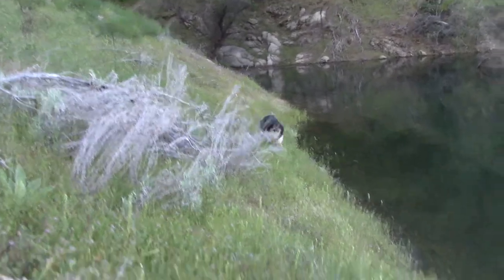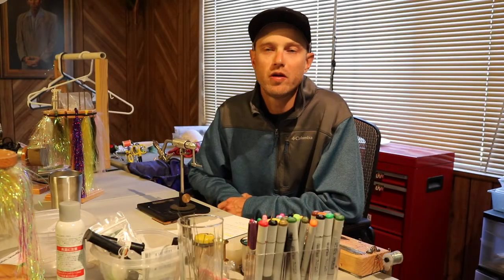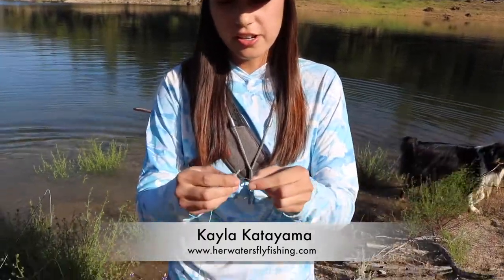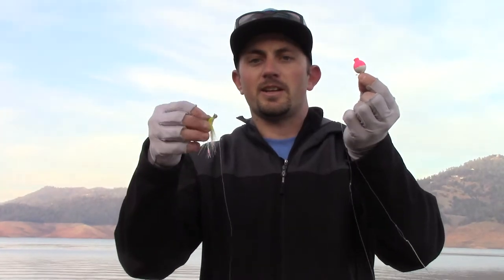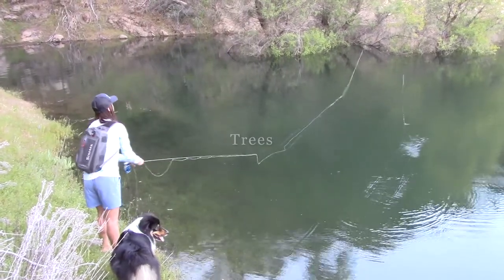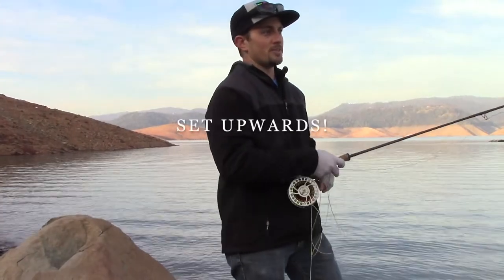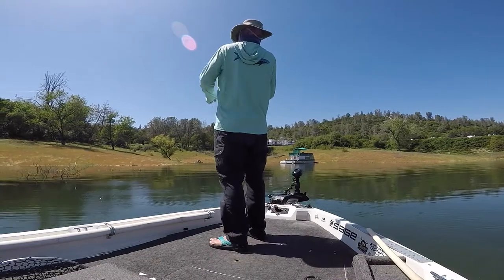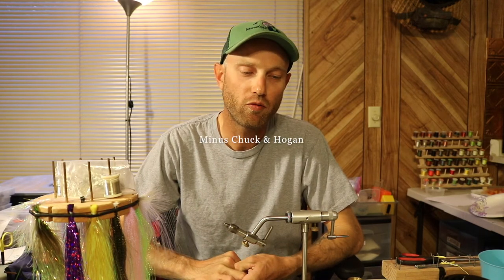Bass on the Fly: Public Reservoirs by Foot Instructional (Part 3 of 3) Float n' Fly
Leaders 5:29
Rods & Lines 10:15
Flies 11:31
How Indicators Work 12:52
Casting From Bank 14:33
Structure 16:06
Transitions 18:43
Presentation 20:54
Hook Setting 22:04
Seasons & Temps 22:45
Lite Grabs 25:20
Water Clarity 25:37
Lead Disclosure 27:22
Getting All Sentimental 28:32

I wish I knew this stuff when I was younger, would have made fly fishing much more convenient and affordable. That's why I'm putting this stuff out here. For those of you who are a long ways away from trout streams, or if your local trout stream is too crowded, fishing slow, or blown... Here it is! All my secrets. This is the real deal. This is game changing stuff for the fly rod.

Float N' Flies are now in Fly Fishing Specialties as well

BE SURE TO CHECK CATCH UP ON PARTS 1 & 2. It's all meant to be watched together. Allot of part 1 & 2 info can be applied for Part 3. And vice versa.